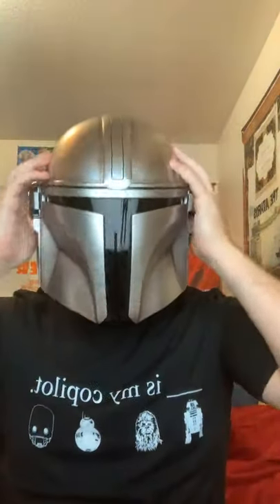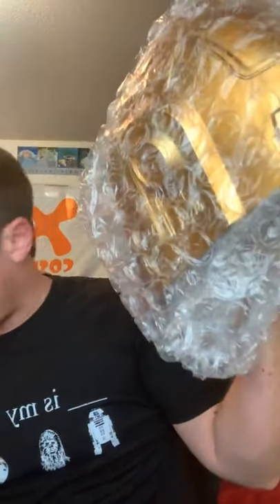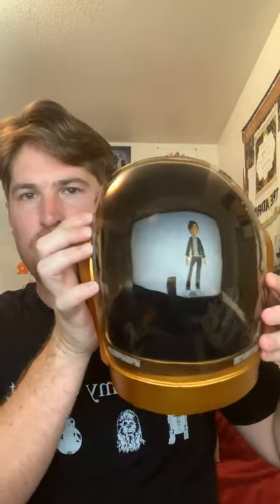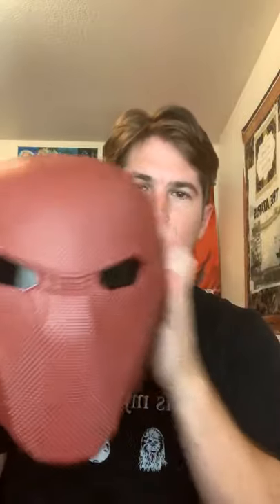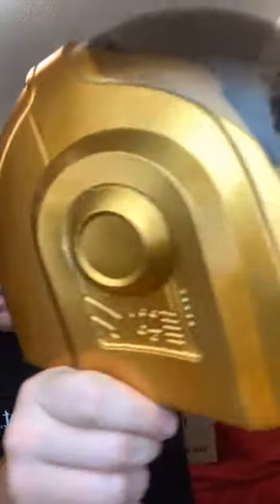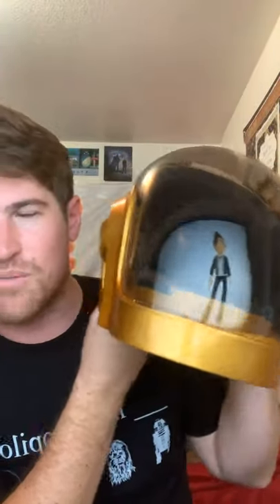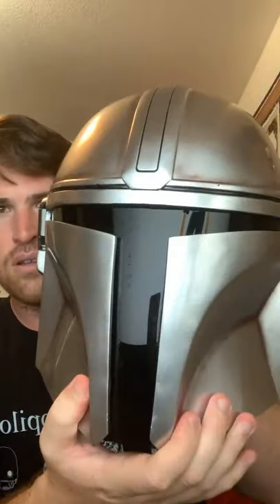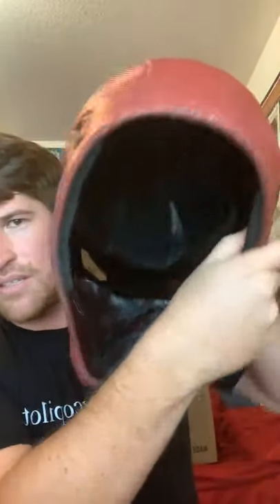New Update Helmet Review with Colin Bass